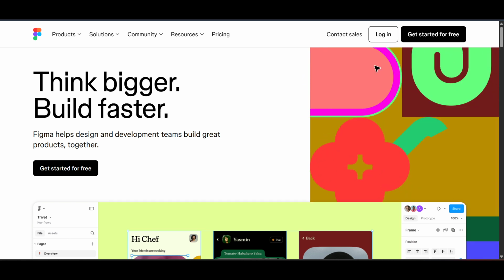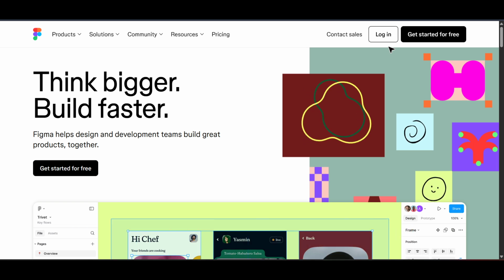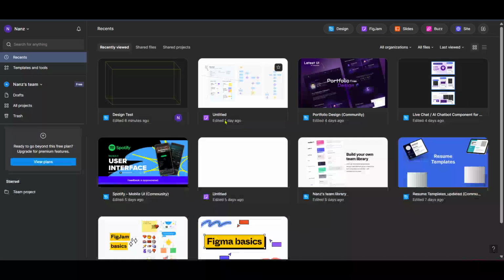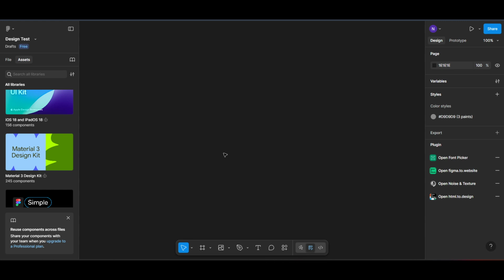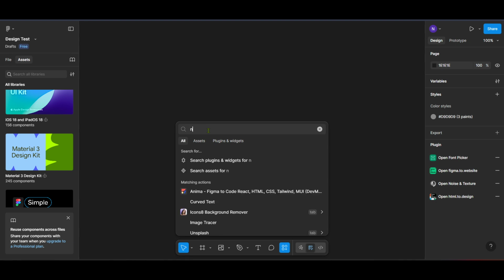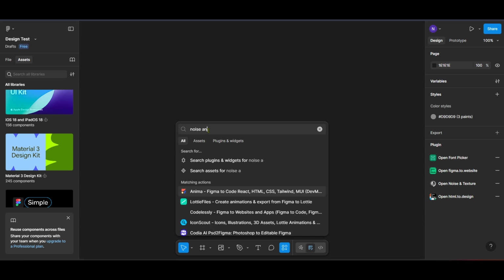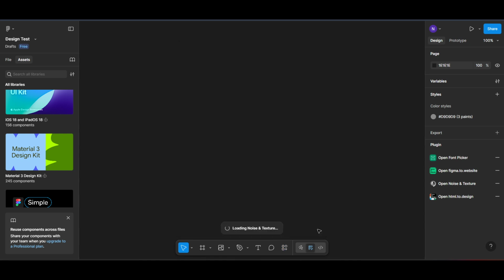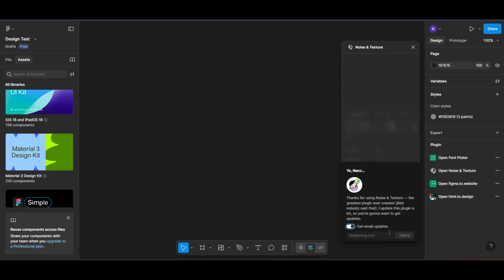How To Use Figma’S “Noise & Texture” Plug-In (Full 2025 Guide)